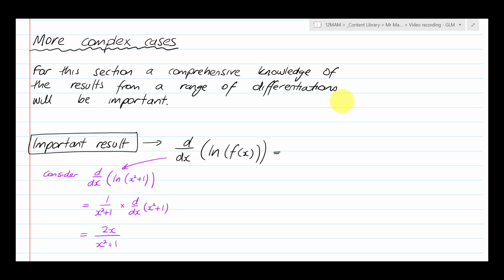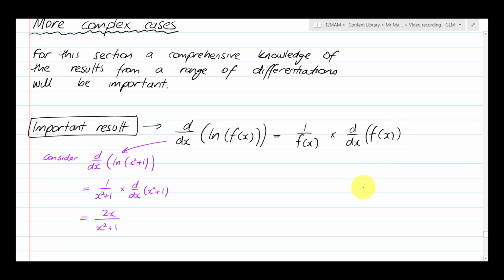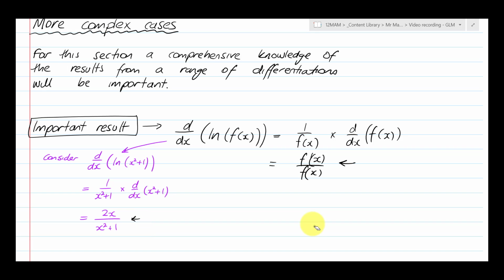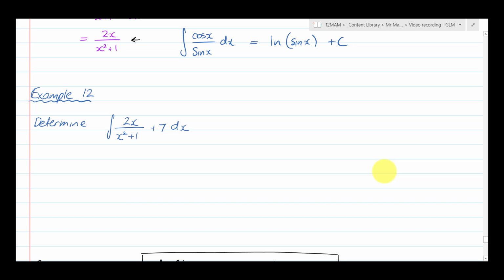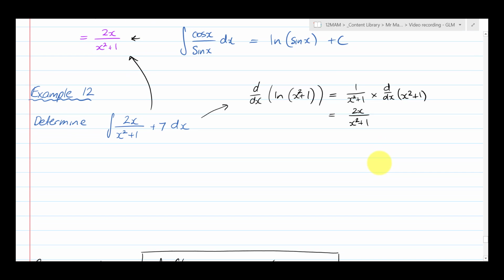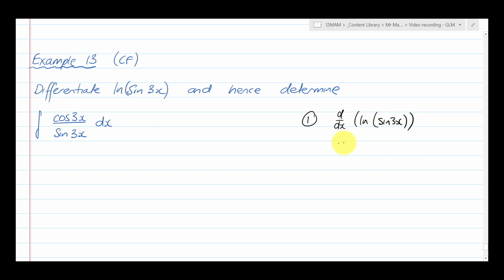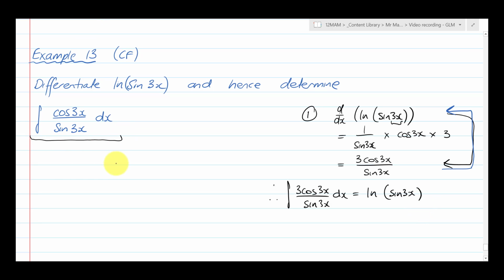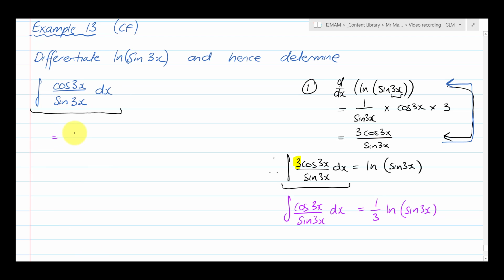QLD Method U3T3 - Anti-differentiation video 8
In this video we explore more complex examples where intuition may be required.